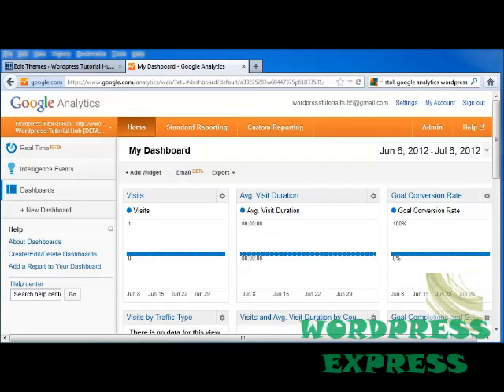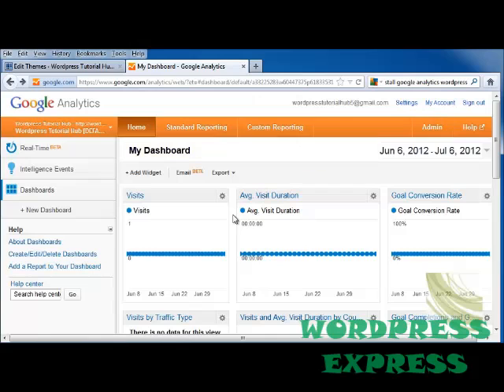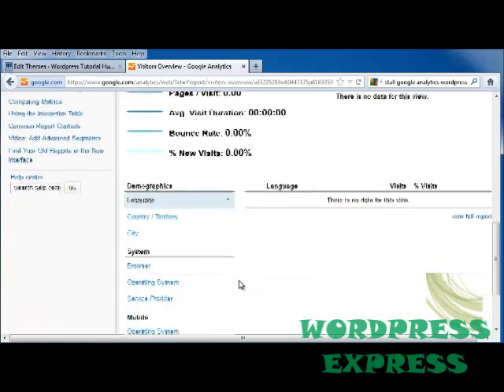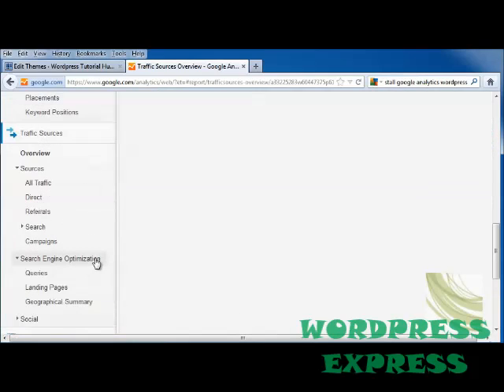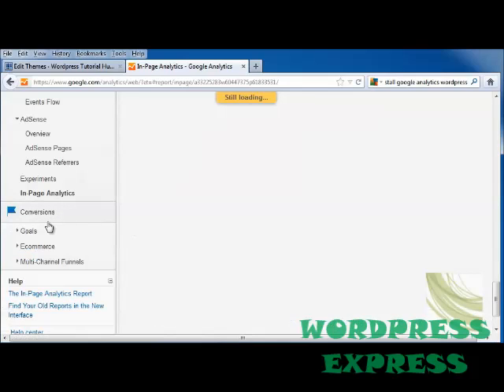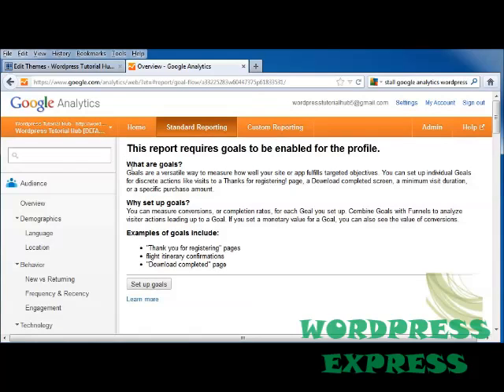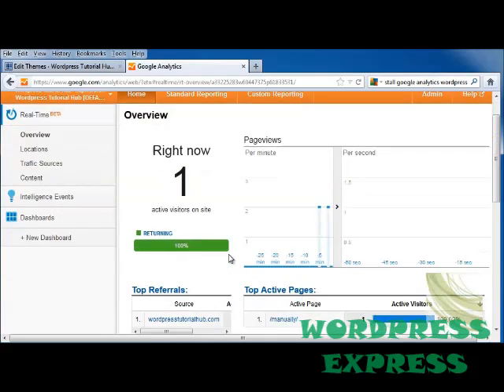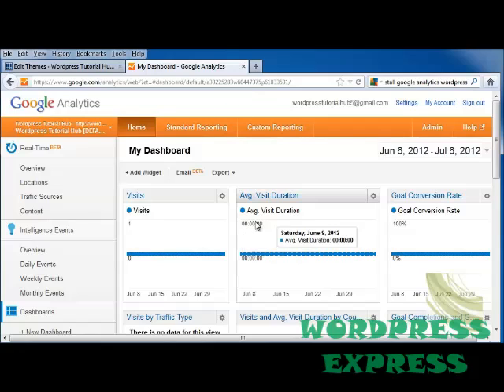WP 3x Tutorial 40: Introduction to Using Google Analytics